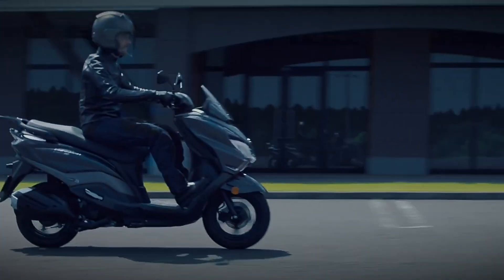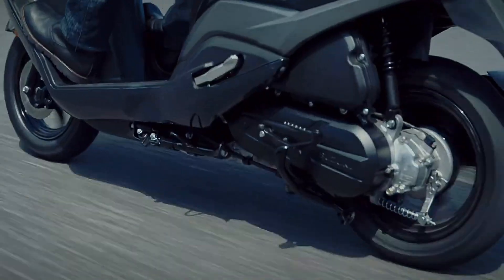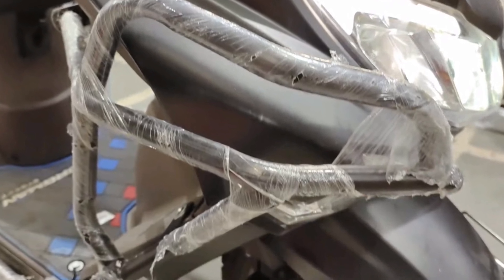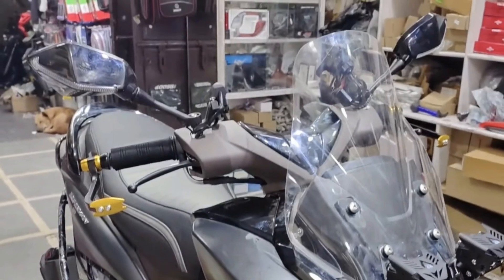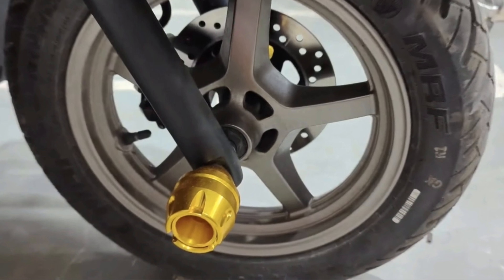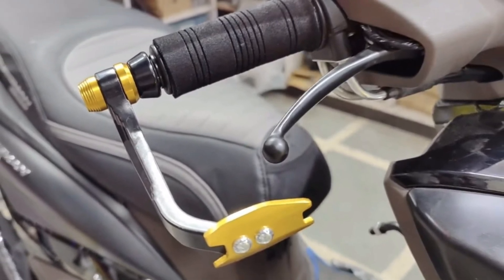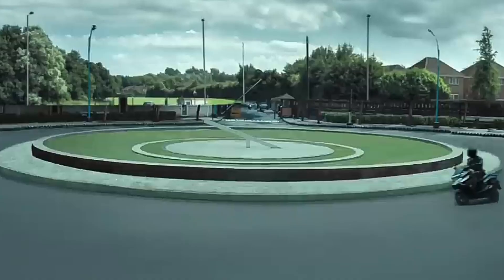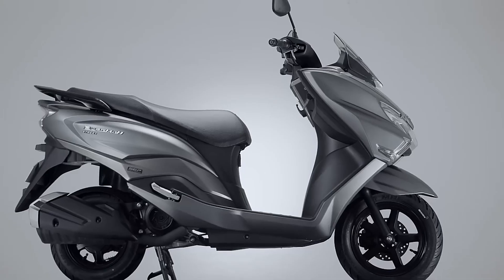3G ‼️ GAGAH, GAHAR & GARANG 🔥 | NEW SUZUKI BURGMAN STREET 125 EX MODIFIKASI TOURING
3G ‼️ GAGAH, GAHAR & GARANG 🔥 | NEW SUZUKI BURGMAN STREET 125 EX MODIFIKASI TOURING

Youtube SKD Bike World : @SKDBIKEWORLD